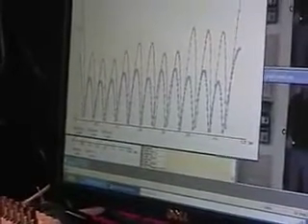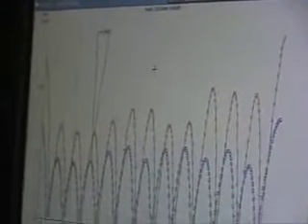APAS Tutorial 6 - CapDv 5 and Automatic Digitizing [ 01172 ]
APAS TUTORIAL 6
CapDv 5 and Automatic Digitizing

GIDEON B. ARIEL, PH.D.

Video originally published on ADI.

ARIEL DYNAMICS
Science serving Industry, Sports, and Human Performance

THE ARIEL PERFORMANCE ANALYSIS SYSTEM (APAS).
APAS is a video-based 3D motion analysis system. APAS can capture video from multiple cameras simultaneously and perform a biomechanical analysis automatically. Any high resolution video at any speed is supported. High-speed video with h.264 video codecs is supported in .mov .mp4, and .avi video formats.

ARIEL COMPUTERIZED EXERCISE SYSTEM (ACES)
The most unique system and advanced technology on the market today. The personal computer approach to the practice of resistance exercise is a quantum change in both thinking and application. The “artificial intelligent” technology puts resistance exercise into a broad new realm of possibilities for physical conditioning, sports training, rehabilitation, medical evaluation, research and executive fitness.

THE DISCUS THROWER AND HIS DREAM FACTORY
As a child in Israel, Dr. Gideon Ariel had five goals—breaking the Israeli records in the shot put and discus, representing Israel in the Olympic Games, studying at a university in America, becoming a multimillionaire and owning a Cadillac. These goals might have seemed unobtainable to a young man on the way to juvenile delinquency, but picking up the discus changed all that. And one sailing, floating throw of a discus in a single competitive event set him on a path to becoming a world-renowned biomechanist and operating his own dream factory.